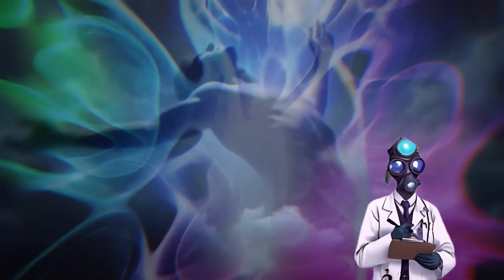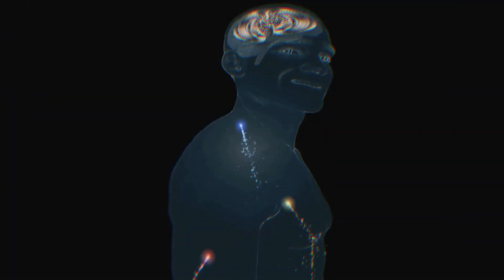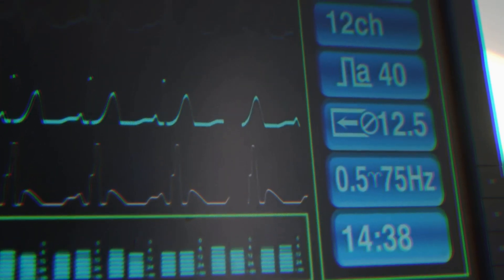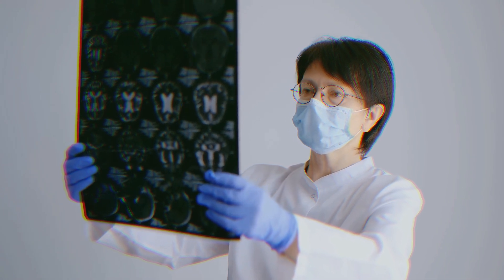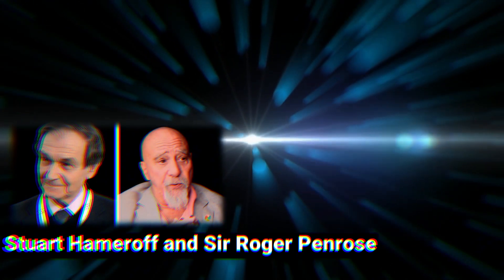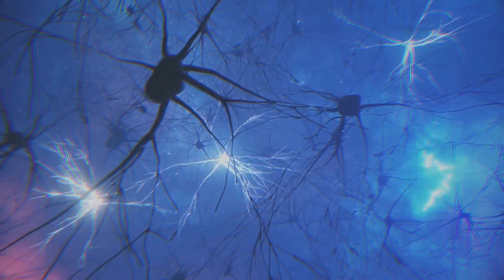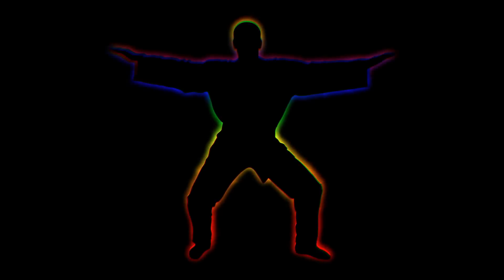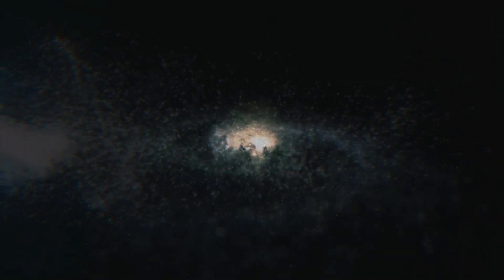Science FINALLY reveals what happens to the SOUL at Death 💀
The Scientific Truth About the Soul | What Happens After Death?

Explore the fascinating intersection of quantum physics, consciousness, and the age-old question of the soul's existence. From ancient philosophical theories to cutting-edge quantum mechanics, this video delves into groundbreaking research about consciousness, near-death experiences, and the possibility of information persistence after death.
Join us as we examine Dr. Stuart Hameroff and Sir Roger Penrose's quantum theory of consciousness, explore the role of microtubules in brain function, and understand how quantum information might relate to our conscious experience. Discover why the traditional concept of the soul might need updating in light of modern scientific understanding.

▷ TIME STAMPS:
0:00 The Question of the Soul
0:45 Traditional Concepts of the Soul
1:34 Scientific Perspective on Consciousness
2:29 Historical Experiments & Near-Death Experiences
4:38 Quantum Physics & Consciousness
6:20 The Hameroff-Penrose Theory
8:06 Implications for Artificial Intelligence
8:48 Quantum Fields & Human Consciousness
10:15 Understanding Death & Information
11:57 Final Thoughts: Our Cosmic Connection